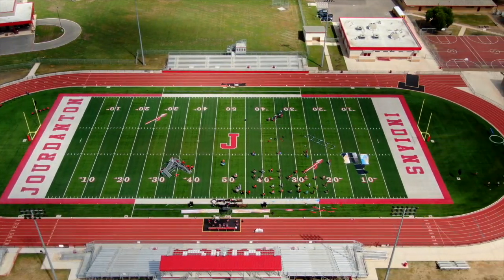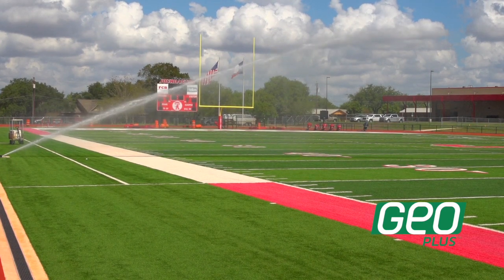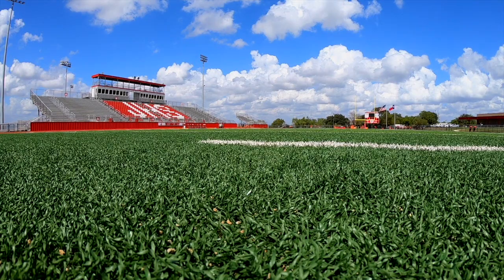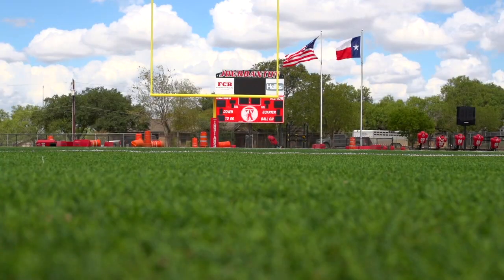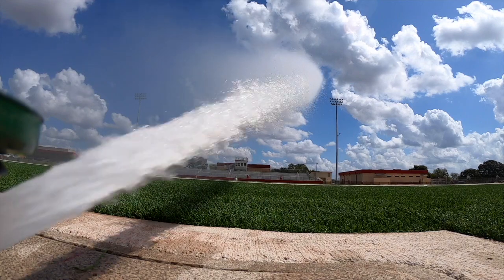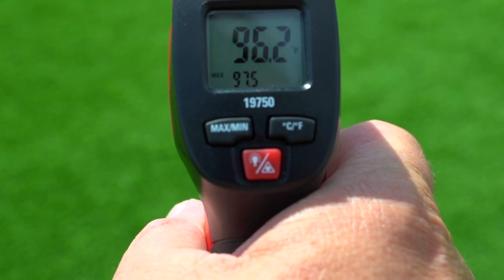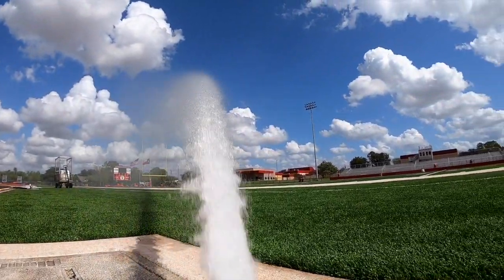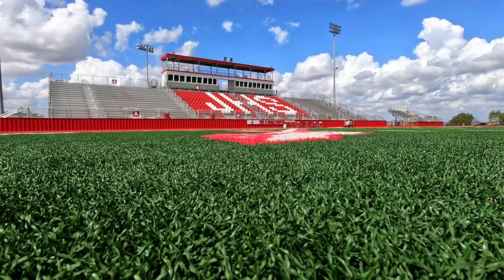Watering Geo Plus™ Organic Infill Wins in South Texas | Jourdanton, TX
Despite the record hot temperatures in the month of September throughout the Southwest part of the United States, a little water can go a long way in keeping your Geo Plus™ Organic Infill forty degrees cooler than traditional crumb rubber.